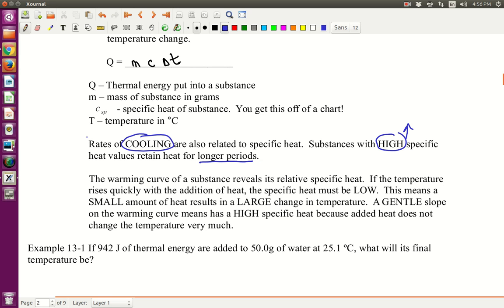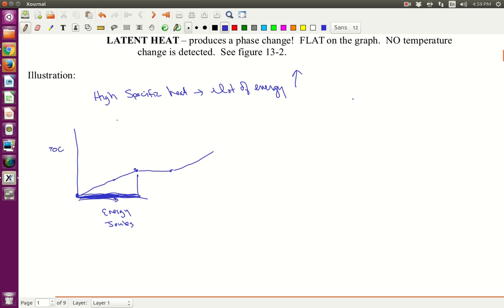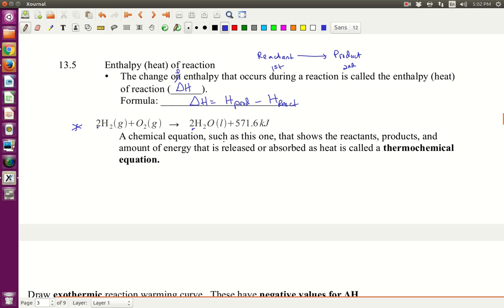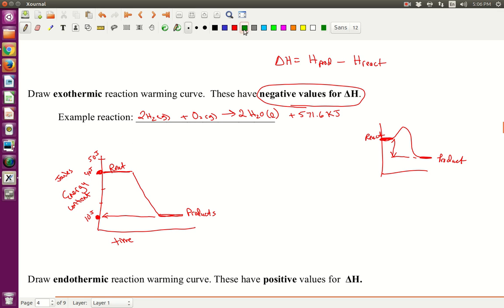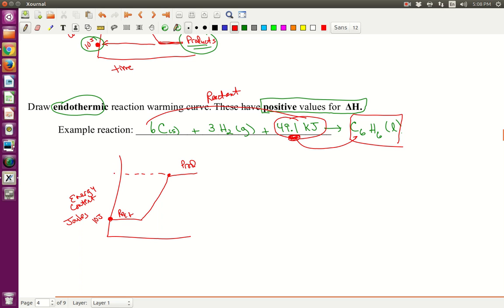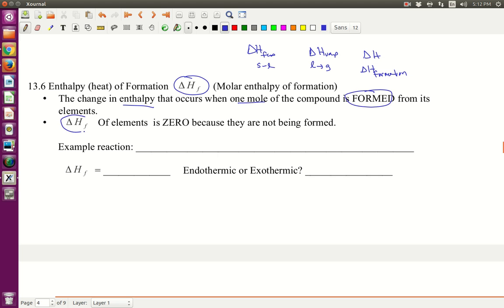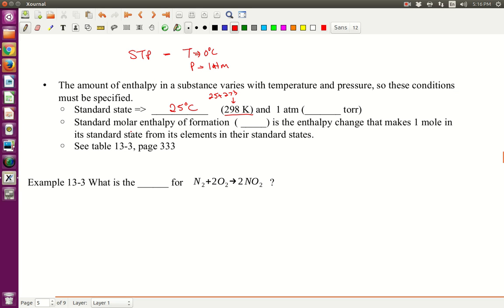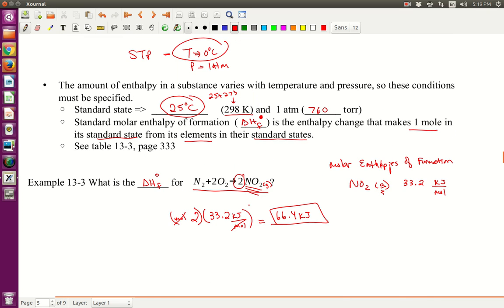Chapter13 Enthalpy Of Reaction And Formation